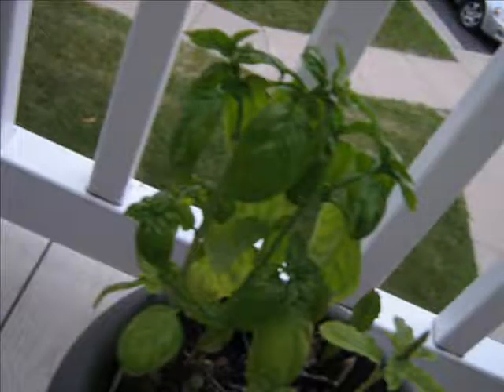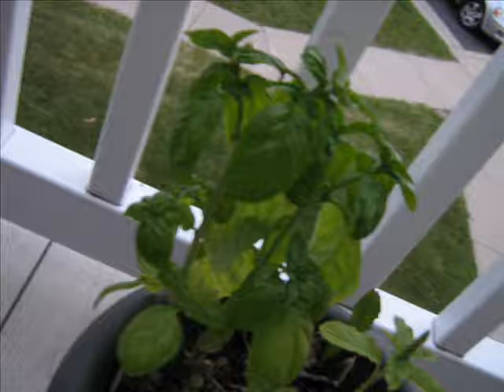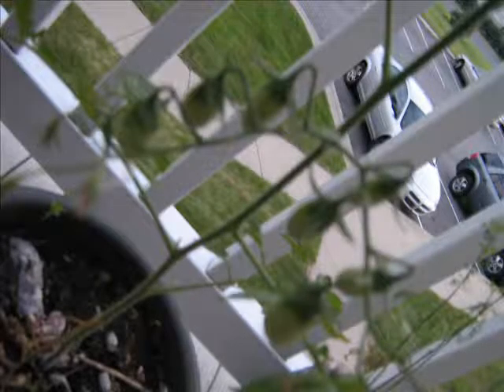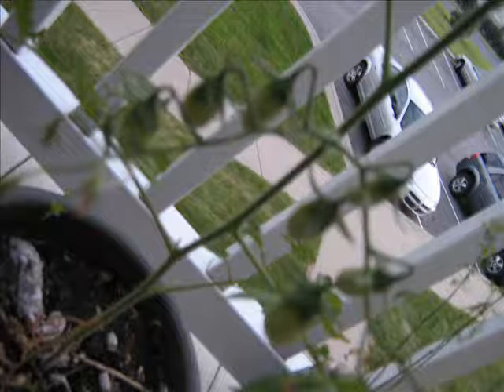Gardening By The Moon From Seeds July 2010 -- Tomatoes, Basil, Etc.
Garden without watering.